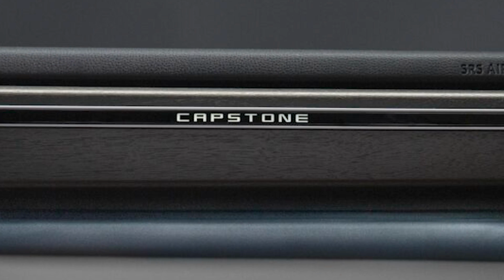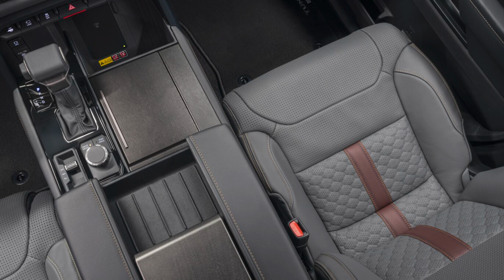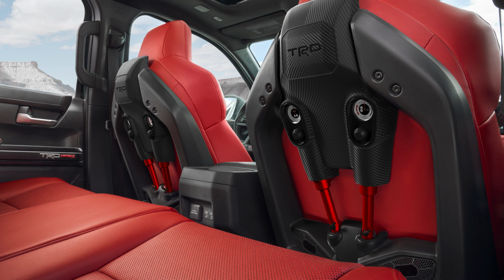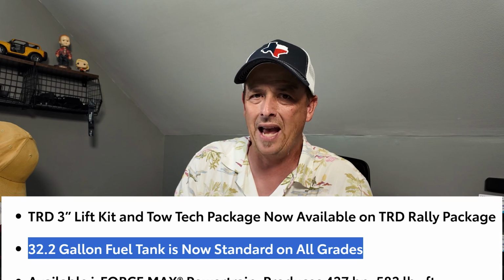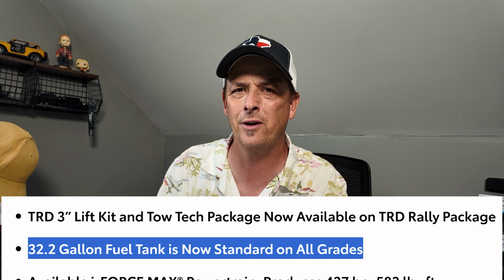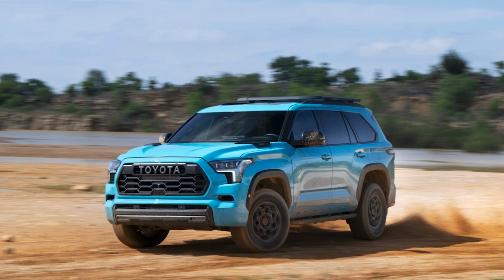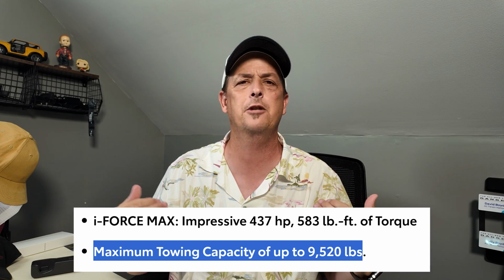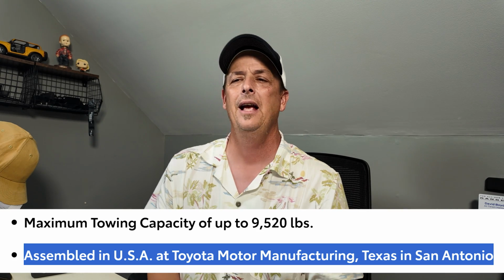What’s New With the 2026 Toyota Tundra and Sequoia?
Will the 2026 Toyota Tundra and Sequoia get the big midcycle refresh for 2026? The TRD Pro receives a new color and better seats.
Join Dave as we break down what's new for the 2026 model year.

📬 Fan mail? We’d love to hear from you!